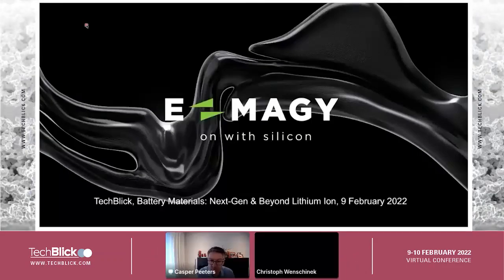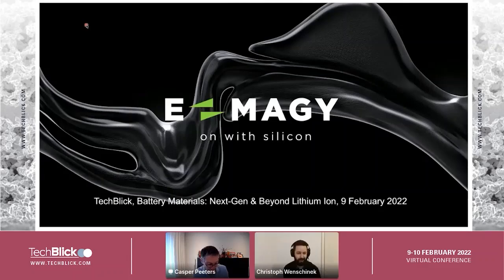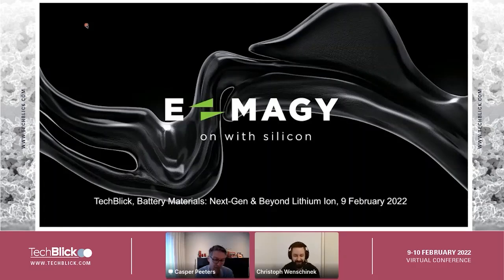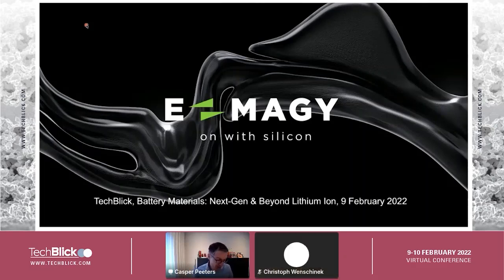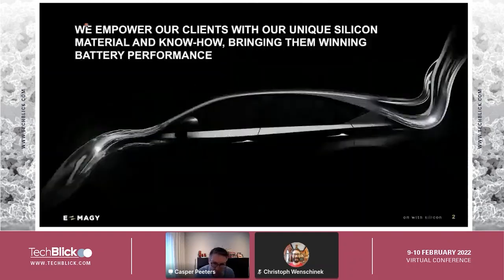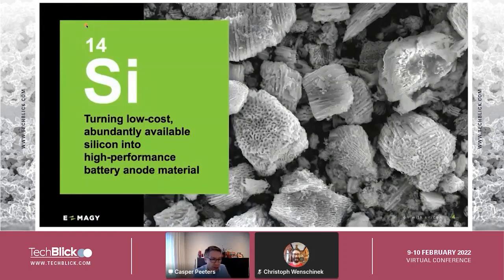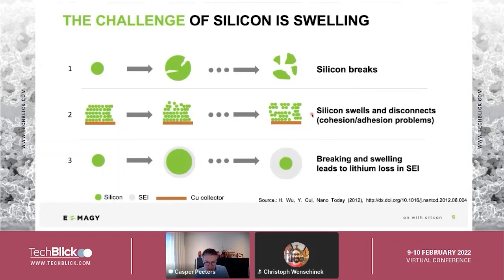E-magy | Nano-porous silicon for high-energy silicon-dominant batteries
Speaker:
Casper Peeters, CEO, E-magy

A major improvement for the next generation of Li-ion batteries is the introduction of silicon as material for the anode, bringing capacity and fast charging to the next level. The biggest challenge of applying silicon-dominant anodes in Li-ion batteries, is silicon's tendency to expand during cycling.

E-magy has invented and manufactures micron-sized silicon particles with nanopores that overcome this challenge by containing that expansion within the nanopores themselves. Li-ion batteries with anodes made of E-magy silicon hold 40% more energy than those made of graphite. It's the low-cost, drop-in solution compatible with existing production lines that the EV industry needs – as currently verified by R&D managers of more than a dozen leading automotive and battery manufacturer brands.